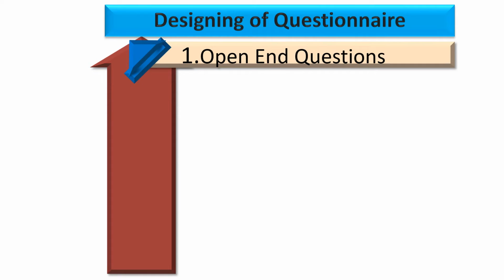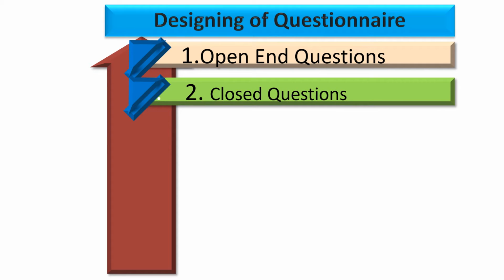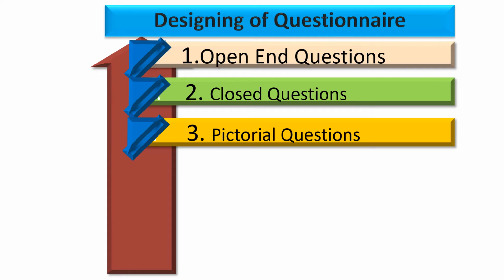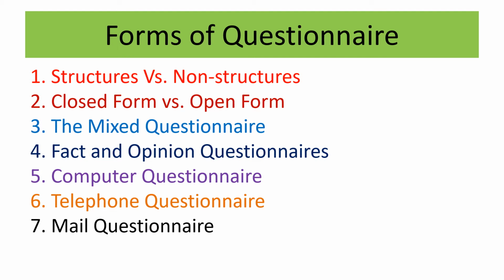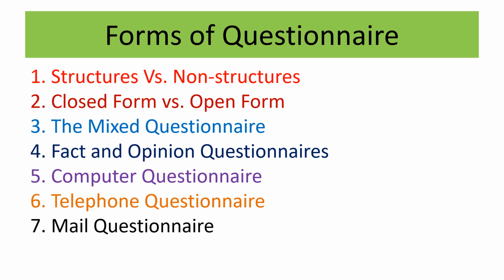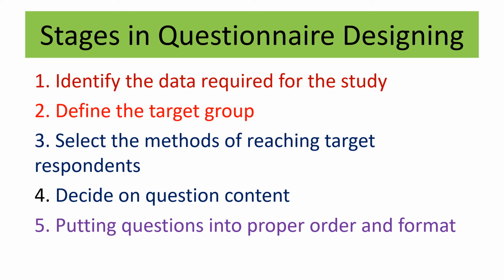M.Com II | Sem III | 302.Research Methodology | Hypothesis | Dr. J.K. Sali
Lecture No.13
Topic : Designing of Questionnaire